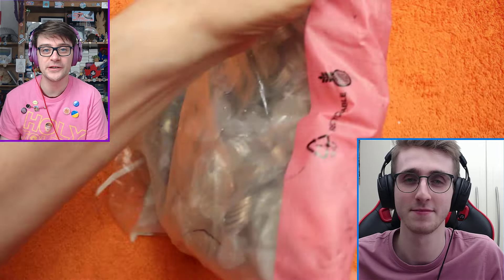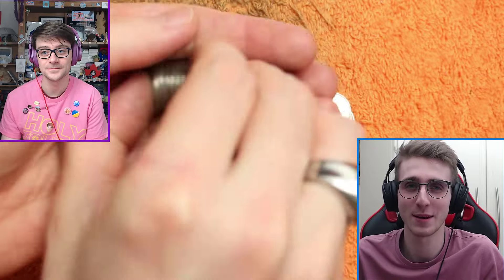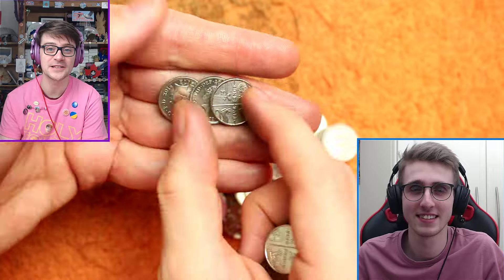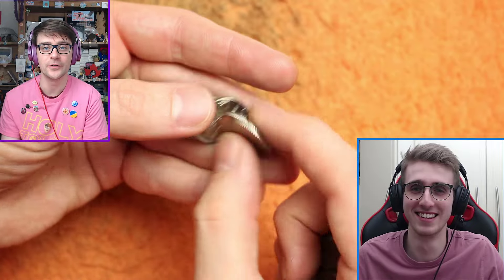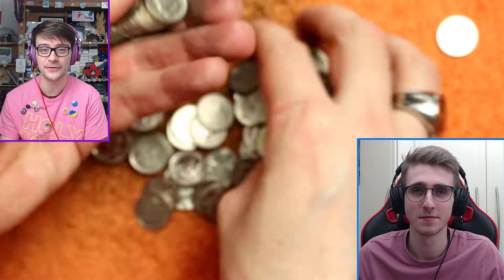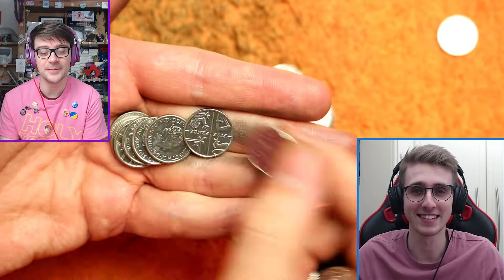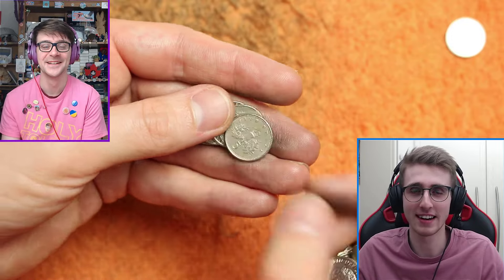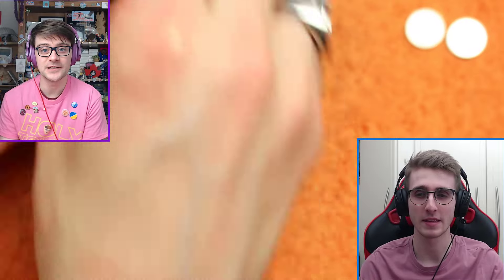That's A Cute 5p Coin!!! The Unhuntables!!! 5p Coin Hunt & Podcast #35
Hello and welcome back today we are looking through some off denominations. In this run we will be hunting 2ps, 5ps and 20ps every fortnight ith a podcast with my good friend Grosey from Grosey Coin Hunts.

What Are We Looking For:
2p:
1972,1973, 1974, 1982, 1983, 1984, 2018, 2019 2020, 2022 - NIFCs
1999 - Non magnetic version
2008 Ironside design - Low Minted
2017 Shield - Low Minted
2022 Shield Memorial Privy Marked
2023 Red Squirrel Privy Marked

5p:
1993, 2018 - NIFCs
2008 Shield Rotation Error
2022 Shield Memorial Privy Marked
2023 Oak Leaf Privy Marked

20p:
1986, 2017, 2018 - NIFCs
2008 Gardner Reverse - Lowish Minted
Undated (2008)
2022 40 Years of the 20p Privy Marked
2022 Shield Memorial Privy Marked
2023 Puffin Privy Marked